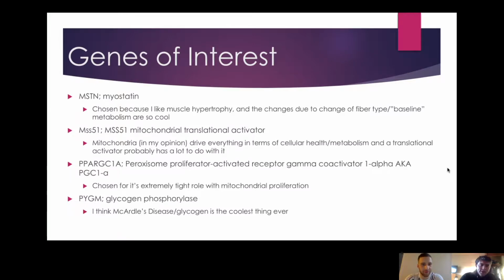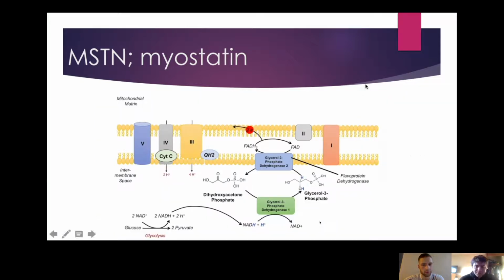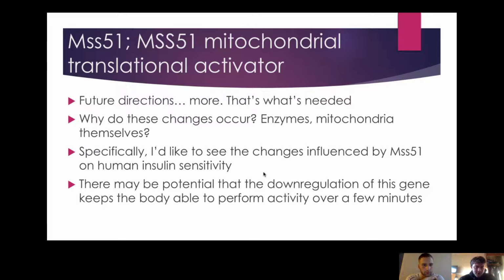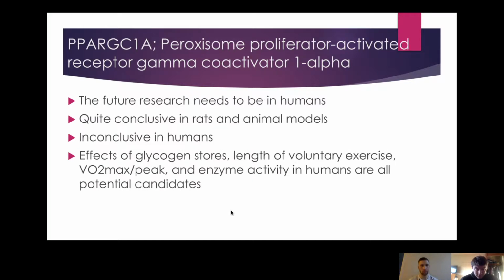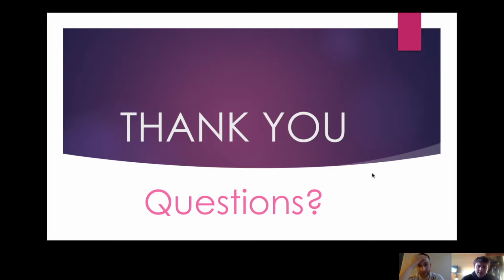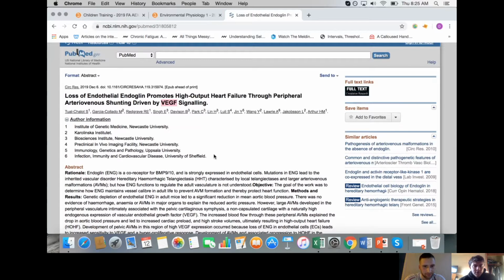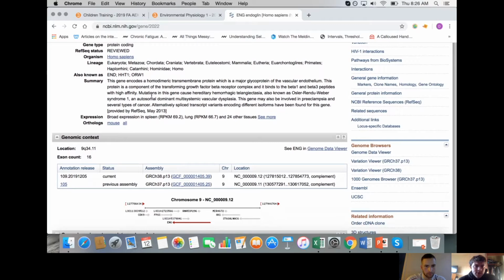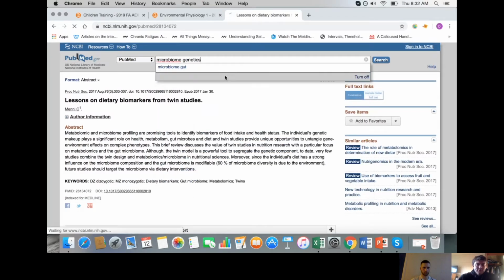Oceans Apart Ep. 14 - Artem tells about his move and Declan about his adventures around the world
This episode is long overdue it's due date but it's finally here. We get to hear about Artem and how his moving to his own apartment has gone and then we gets to listen to Declan talk to us about a paper he wrote for a class he took this fall semester at Springfield College. It was great to be back and talk again and discuss some life events and hear what both are doing. I hope you guys enjoy this episode as much as we did and that you look forward to many more.